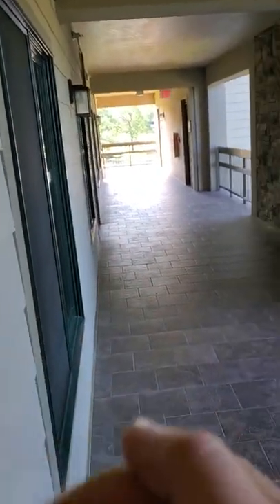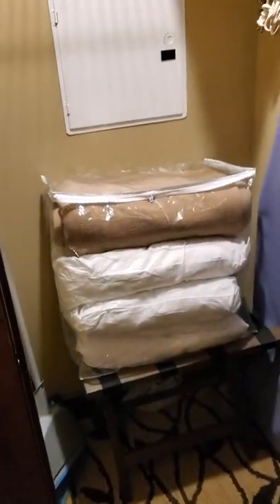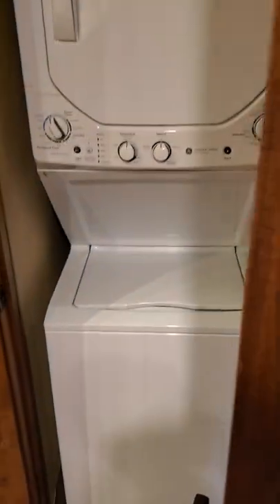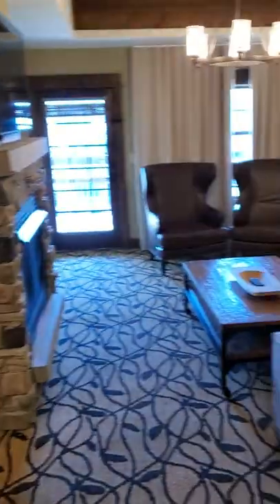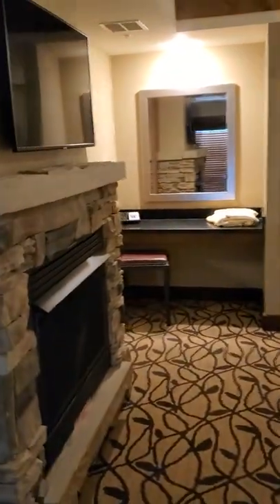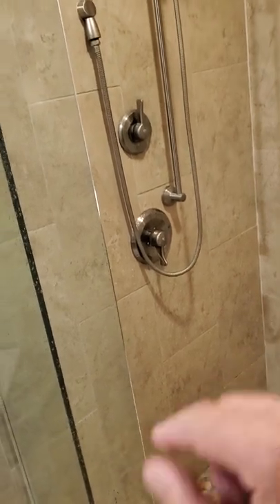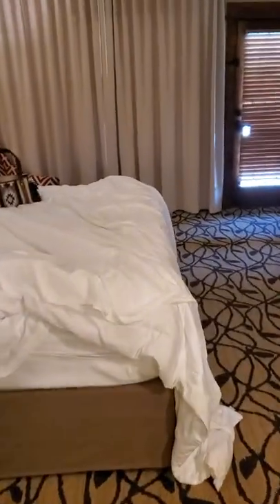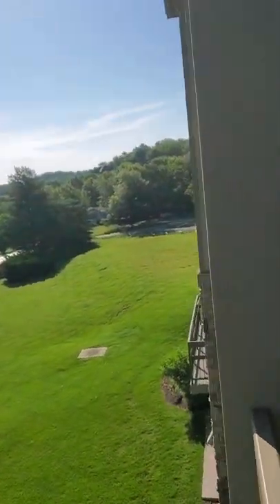Paradise Point 3 Bedroom ADA Walk-through Review